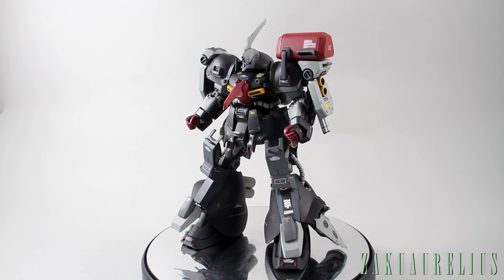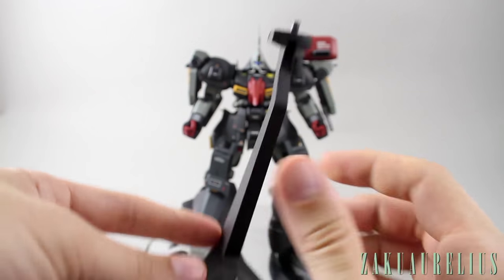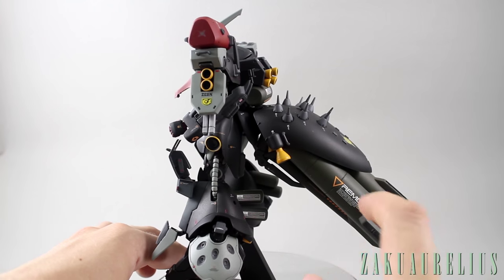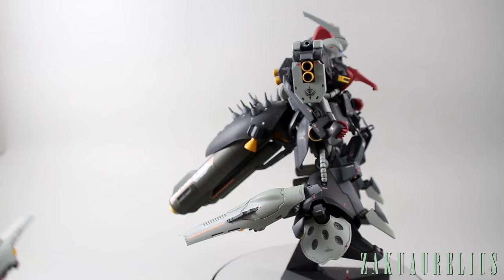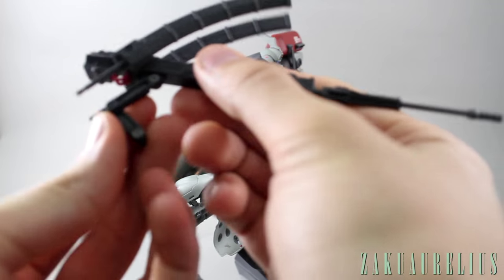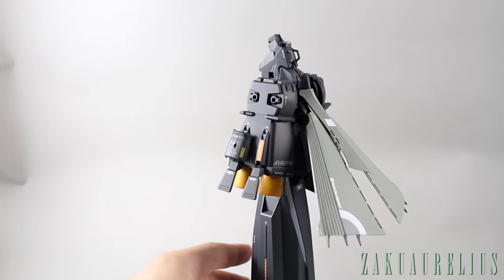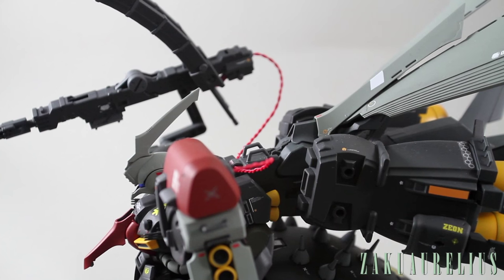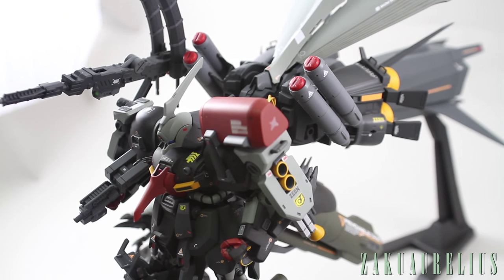199 - Custom Build: RMS-141S[Bst] XekuSchweifstern (Final Review Part 2)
Finally finished! Here's a look at my custom build in 1/144 scale, the XekuSchweifstern! This is a project I made as a commission for a client who was looking for something using the HGUC XekuEins as a base and then giving it a lot of extra equipment; something similar to the Deep Striker.

So the base kit is the HGUC XekuEins, then I also used an RG Zaku II,  Hitekkai Ginkei, 1/550 Alpha Azieru, and a few other random parts from stuff like the old 1/144 Ex-S Gundam and HGUC Gaplant.

In this part of the video I'm going over all the extra equipment I made for this kit; weapons, boosters, bases, and all that!
In Part 1 I went over the main kit itself and showed some of the articulation, so check that out if you missed it!